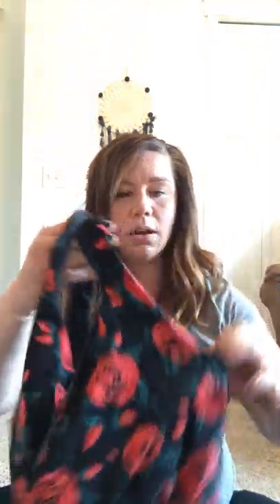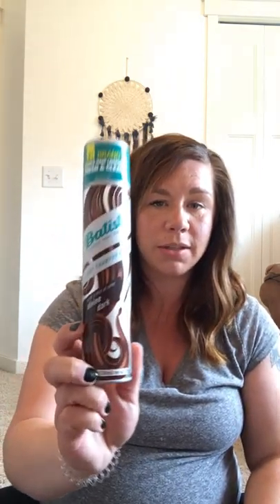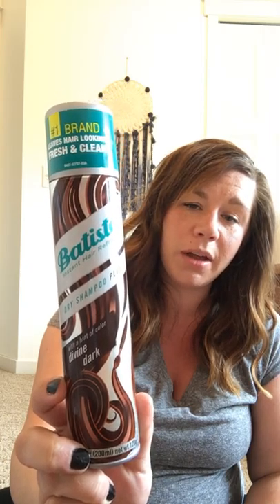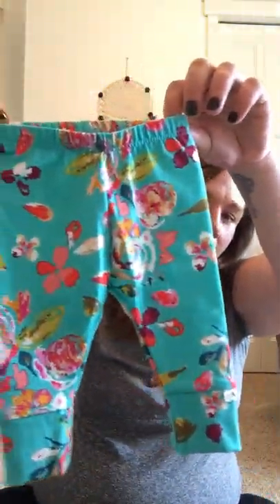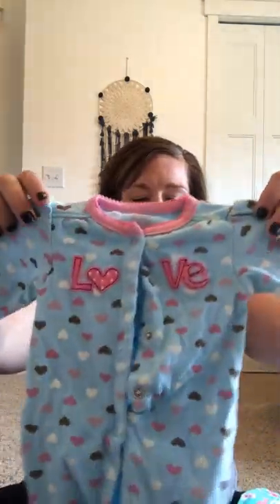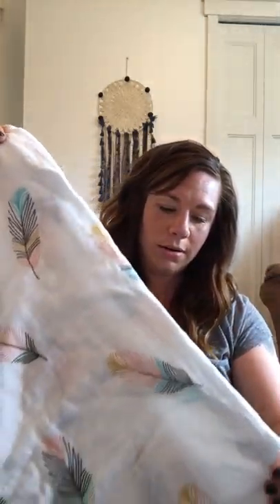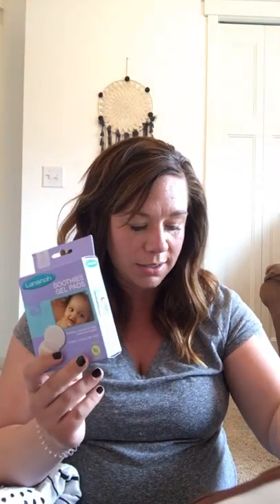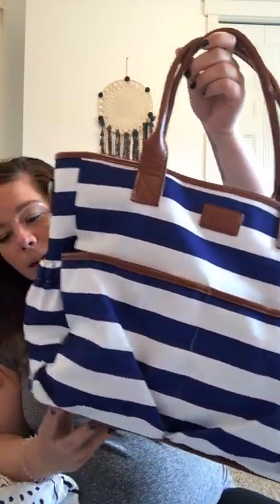Minimalist Birth Center Bag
My first video back ! I haven’t been able to do regular videos as I don’t currently have a laptop so sorry for the poor quality 😆 Ending got cut off but I hope to do a follow up video as to what I used and maybe if I wish I would have brought something along.